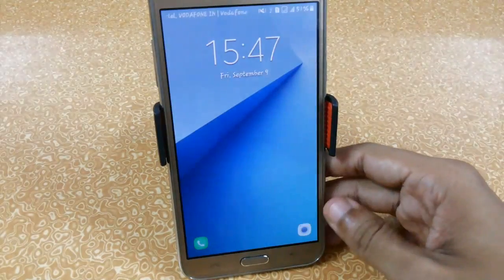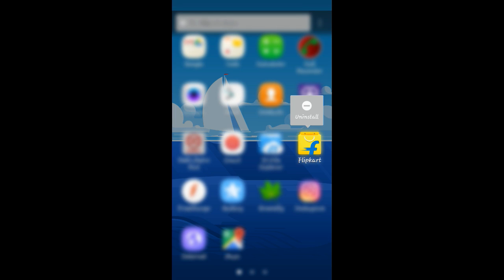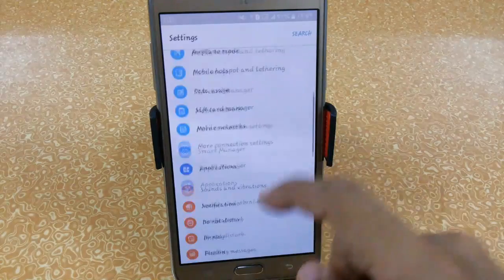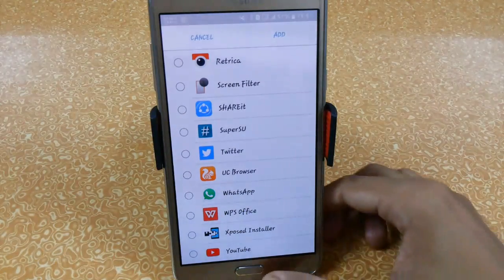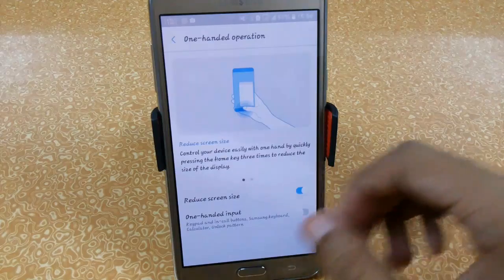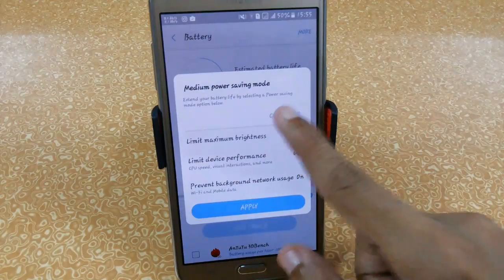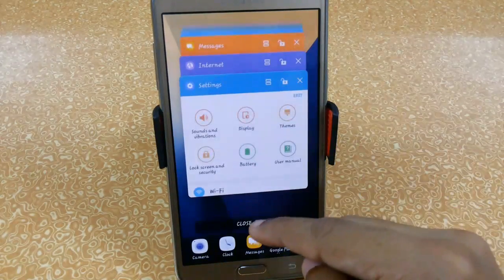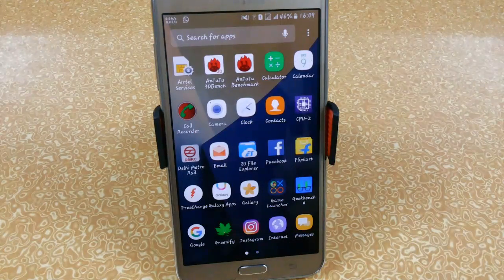Review Of Note 7 Rom For Samsung Galaxy J7 (Pros/Cons)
Credits for developing this Rom :
Allooosh98, nhlalukoG (XDA)